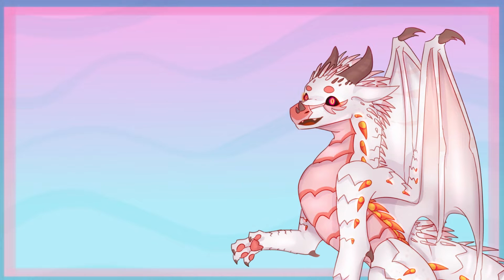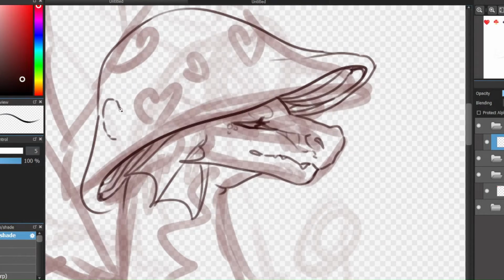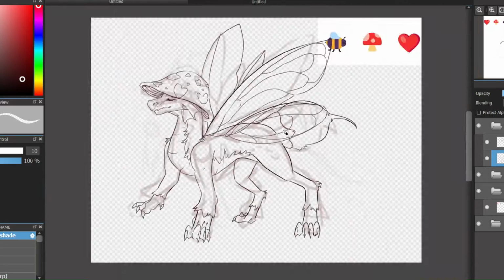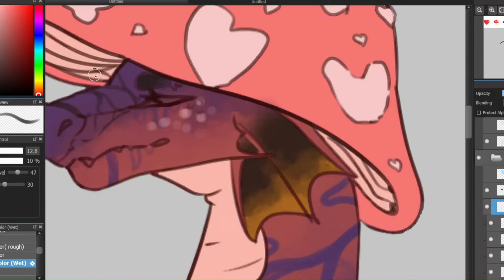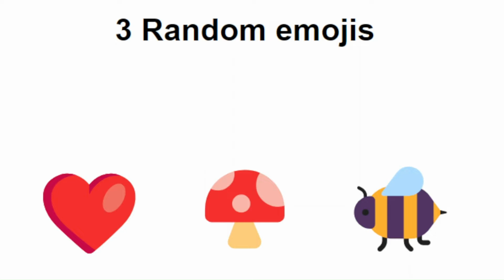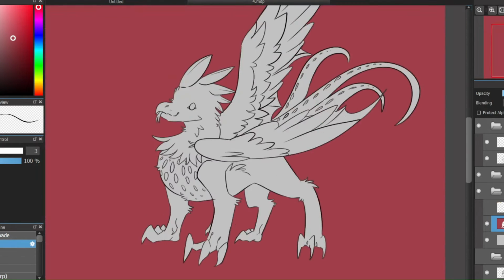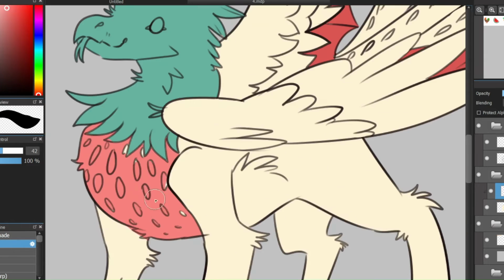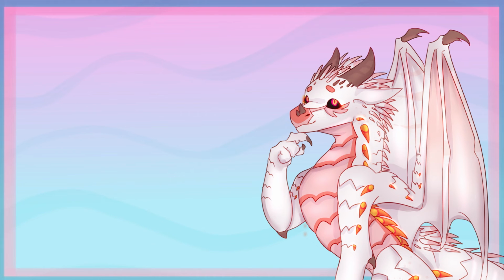Making Random Dragon Designs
❌WARNING, all speed paints contain flashing images❌

Please do let me know if y'all like the designs and this video along with its format or if you prefer something else I have done :)

Characters for sale:
heart bee mushroom
rooster watermelon mango
--claimed--